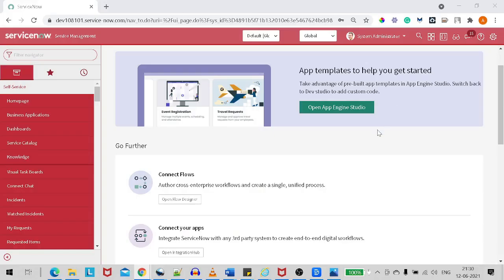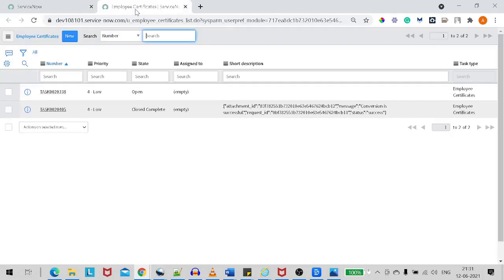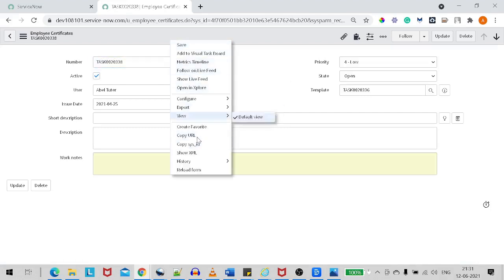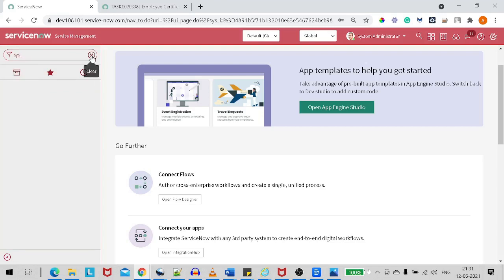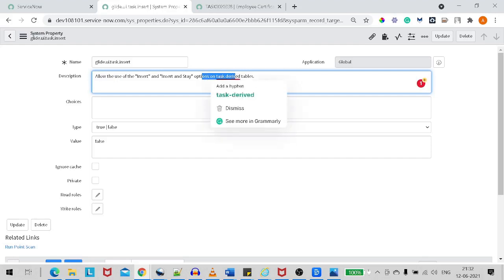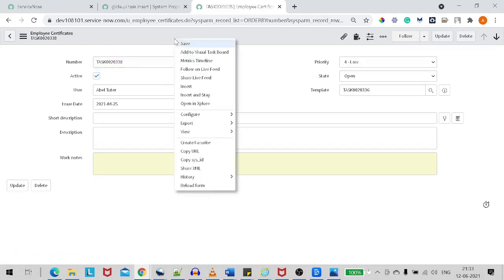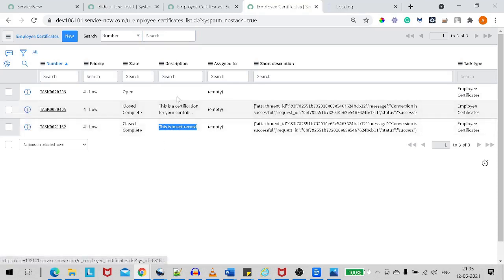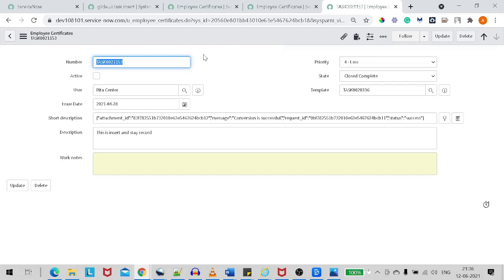ServiceNow insert and stay | How to enable insert and stay on servicenow | Use of insert and stay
Hi Folks ,

In this video we will focus on servicenow insert and stay buttons . We will also focus on how to enable the insert and stay button on the form . USe of servicenow inser and stay button will also be discuused.
LEts first see what is insert and insert and stay button on servicenow platform.
DON’T HAVE THE INSERT AND INSERT AND STAY BUTTON
I am unable to view the Insert and Insert and Stay option a a custom table.

Solution:

Go to sys_properties.list and then search for the property---glide.ui.task.insert

Make sure the value is set to true for this property.
LEts give information about other system properties also which you can refere and are similar to the given property
glide.db.soft_join_cap
Smaller values cause the system to issue a larger number of less complex queries. Larger values reduce the number of queries at the cost of additional complexity per query. In the absence of known database issues stemming from large join counts, this property should remain unchanged.
This property is used to limit database join complexity and size in a particular query. Though ServiceNow uses relational database model, however it is better to use fewer joins in order to prevent any database performance issue. By default, this parameter is set to 10 which should remain unchanged so that database queries work efficiently without any performance issue.
glide.dashboard.refresh_intervals
This property can be used to set dashboard refresh intervals in seconds (for e.g. 900,1800,3600). Accordingly refresh intervals will be available for dashboard for users.
glide.escalation.notes
This property can be used to set the Boolean flag (True/False) in order to turn on/off the feature of logging the information/comment in task Work Notes field.
glide.escalation.sticky
This property can be used to set the Boolean flag (True/False) to turn on/off the feature of re-computation of escalations on every Save/Update action for any ticket.
glide.escalation.verbose
This property can be used to set the Boolean flag (True/False) to turn on/off the feature of logging verbose escalation messages.
glide.history.initial_updates_when_truncated
Maximum numerical limit value can be set in relation to historical updates availability for any record. These number of updates shows up from the point when record was actually created initially until some records are omitted, when the maximum field entry value exceed. (For e.g. the default value is set to 10).
glide.history.max_entries
Activity formatter will use the maximum number set for this property and display up to those number of field entries in record history. Please note that most recent field entries are shown at the starting entries list in Activity formatter. The maximum number can be set as 250. By the way, the default maximum value is 250 for this property.
glide.history.role
History access can be provided to specific users by setting list of roles (comma-separated) in this property. Users having those roles will be able to access the history.
glide.itil.assign.number.on.insert
This Boolean property can be set to turn on/off the feature to generate task number only upon insert action. This way it helps to prevent the generation of unused task numbers.
glide.product.apple_icon
This property can be used to set the icon used for iPhone home page bookmarks. It can be overridden in the company record with a custom user image.
glide.product.description
This property can be used to set the window title at the rightmost portion of the page header and browser title.
glide.product.description.style
This property can be used to set the style for product description next to banner. (For e.g. padding-bottom: 0px; padding-top: 4px;)
glide.product.help_icon
This property can be used to set the icon for the ‘Help’ link in the welcome banner. Please note that it must be uploaded first before the property setting.
glide.product.help_url
This property value act as global setting for the URL the help icon directs to. Value for this property must be empty for context-sensitive help to work. Users simply click the help icon to open the help page provided by ServiceNow. For any page that does not have context-sensitive help defined, a search for relevant content on the ServiceNow Wiki opens (starting with the Eureka release). In versions prior to Eureka, the main ServiceNow Wiki page opens.
glide.product.icon
This property can be set for the icon image to be displayed in bookmarks and browser address bar.
glide.product.image

Regards,
Amit Gujarathi
(Team Technomonk)